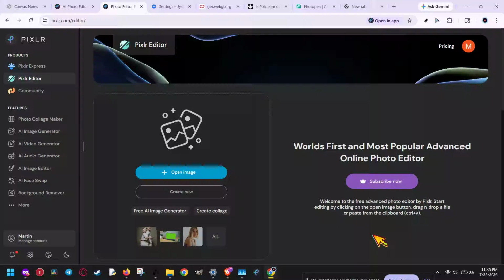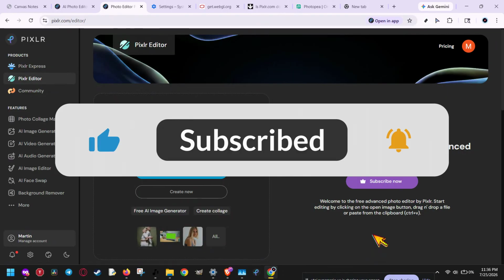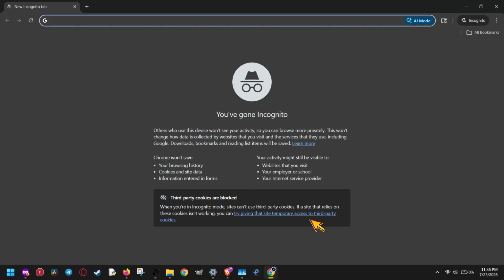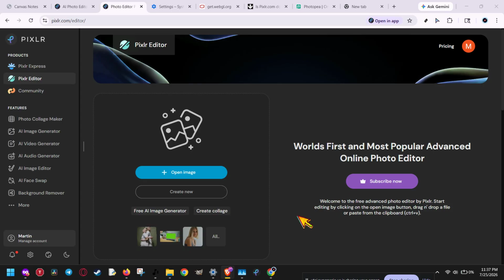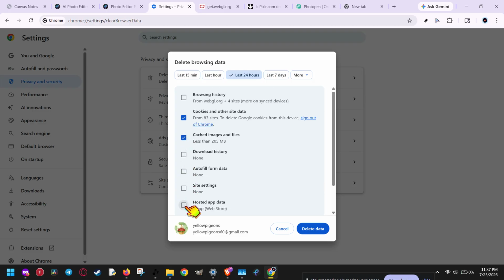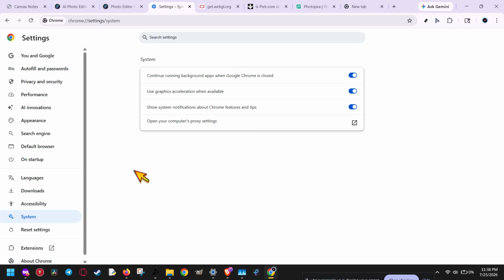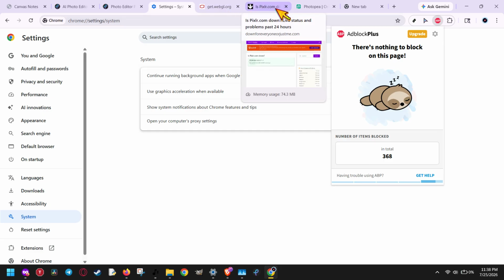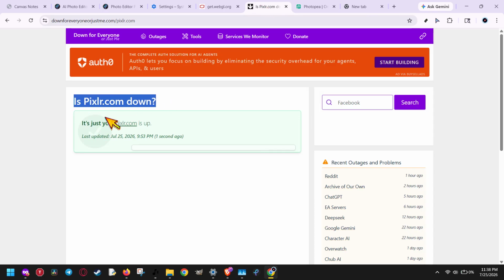Pixlr 503 Error Fix [Quick Troubleshooting Guide]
Fix the Pixlr 503 error fast with this step-by-step troubleshooting guide. Learn how to hard refresh, test incognito, clear browser data, and disable VPNs or ad blockers to get Pixlr working again.

🕚Timestamps:
0:00 Introduction
0:26 Force Reload Pixlr
0:47 Test Pixlr In Incognito Mode
1:14 Clear Browser Cache And Cookies
1:58 Restart The Browser And Retest
2:14 Disable VPN And Ad Blockers
2:48 Final Troubleshooting Tips
3:10 Outro

✍️What You’ll Learn In This Video:
• How To Fix Pixlr 503 Error With A Hard Refresh
• How To Test Pixlr In Incognito Mode
• How To Clear Cache And Cookies In Chrome Or Edge
• How To Disable VPNs That Block Pixlr
• How To Pause Ad Blockers For Pixlr
• How To Troubleshoot Pixlr Server And Connection Issues
• How To Restore Pixlr Access Quickly

💡Pro Tips:
• Always try a hard refresh before clearing data.
• If Pixlr works in incognito, your browser data is usually the problem.
• Clear cookies and cached files, then fully restart the browser.
• Disable VPNs and privacy extensions only for testing first.
• Try another browser or network if the issue continues.